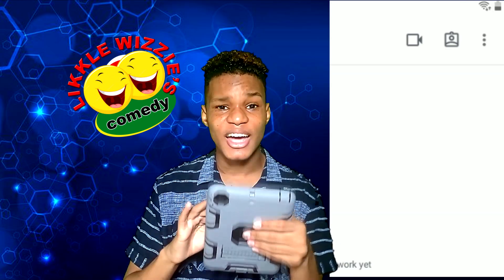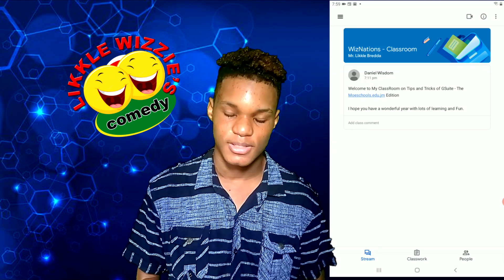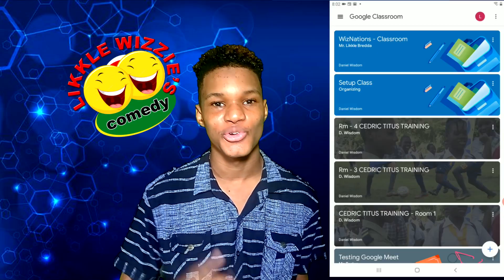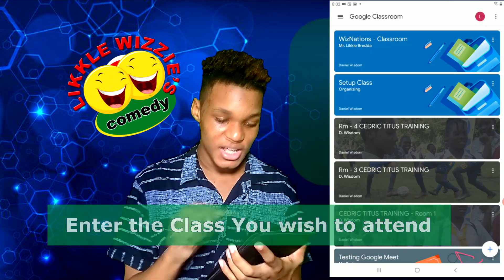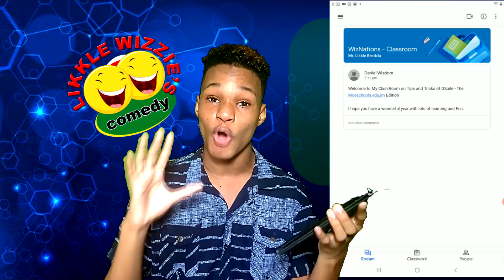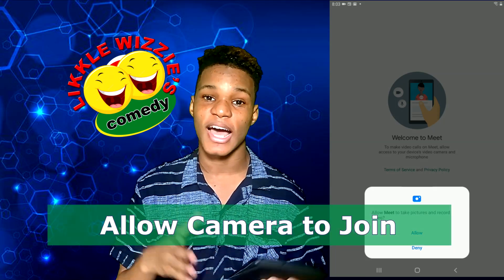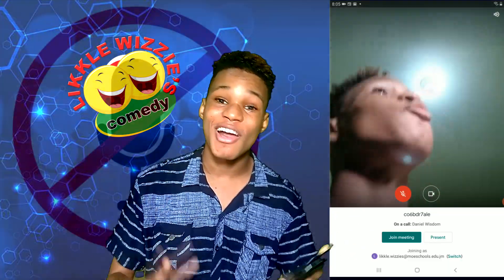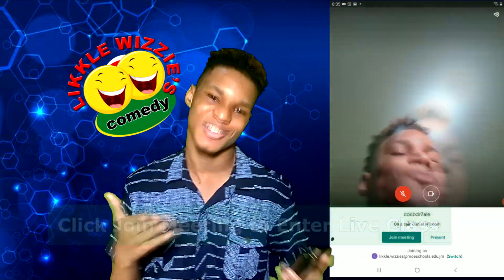Students Must Watch!!! Android Users- Get into Google Classroom and Join Live Class [Likkle Wizzies]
What's Next???  A Video Tutorial Walk through for Students who use Android Devices, just signed into their moeschools.edu.jm account.  How do they get to their invited google classroom as well as join their teacher's live class.

Likkle Wizzies takes this into account and show exactly how to do this as well as provide some explanation of the Google Classroom interface.

Remember to share with a friend, a fellow student, your school, your teacher so that they too will be helped by this video.

Note: Remember to like, share, comment, subscribe to our channel Yes you are new so click the bell icon to turn on post notification so u can be notified when we have posted a new video .. Appreciate it .. thanks a million